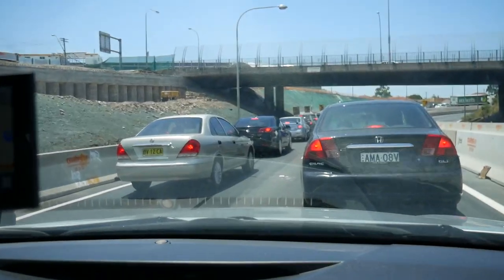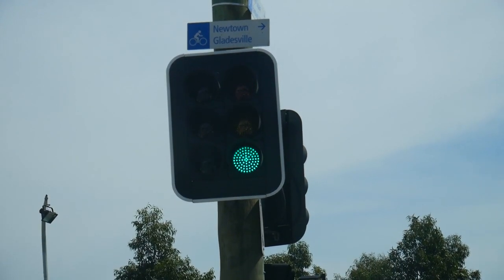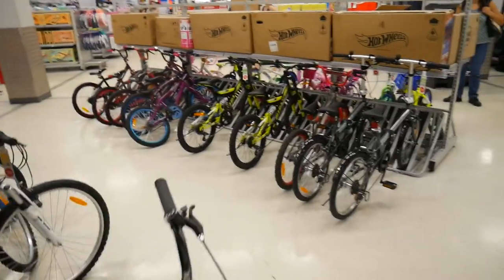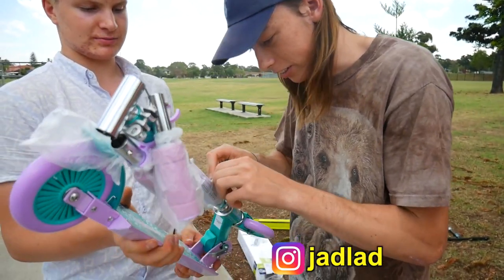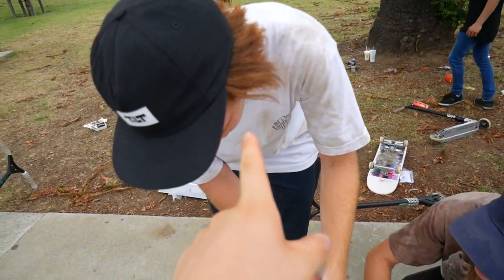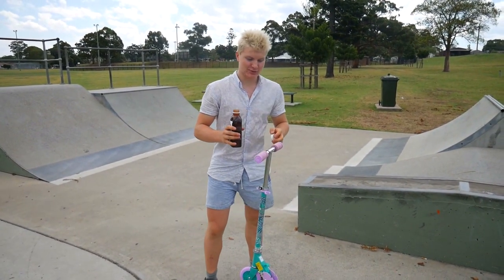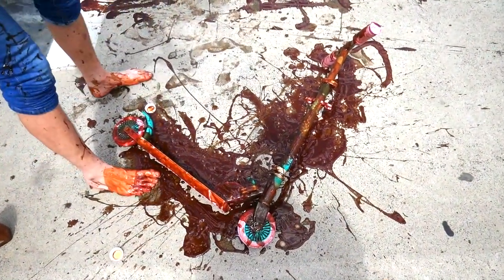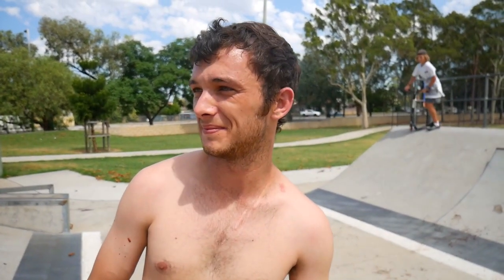THE CHOCOLATE SCOOTER!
We Custom Build the Chocolate Dripped Scooter at the Skatepark!
Haha, Such a Gross, Tasty, Sweet, Candy, Ugly, Bad Mess 😂✌️!!

❤️👍THUMBS UP FOR MORE EXPERIMENTS 👍❤️

I LOVE YOU NEONFAM ❤️ 💛 💙 💜❤️ 💛 💙 💜✅‼️‼️‼️

►ADD ME ON SNAPCHAT👉 claudiusvertesi 👻 👈

If You still read this, do not forget to STAY HYDRATED💧💧💧💖!!!

☑️BEST Vlog Camera
☑️BEST Drone
☑️My Big Camera
☑️BEST Lens
☑️My Microphone
☑️FLUFFY THING
☑️BEST Tripod
☑️My Laptop
☑️Other Laptop
☑️My Phone
☑️My Headphones
☑️My Running Shoes
☑️My Running Belt
☑️My Backpack
☑️LIFE SAVER

If You can still read this Comment “Savage🔥🔥🔥”